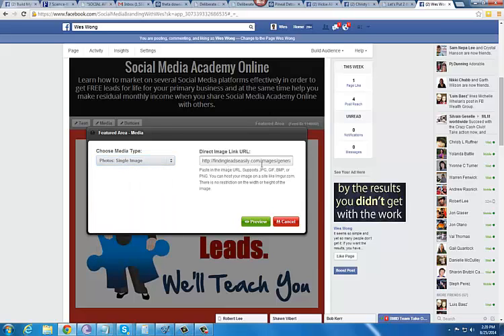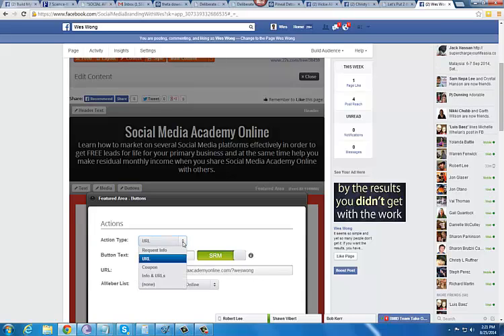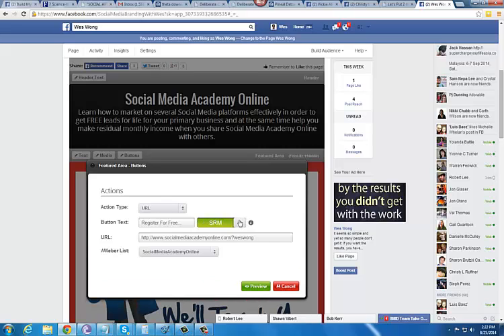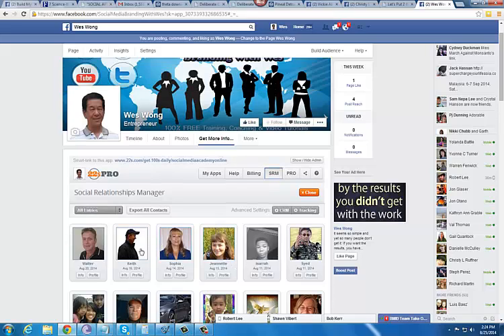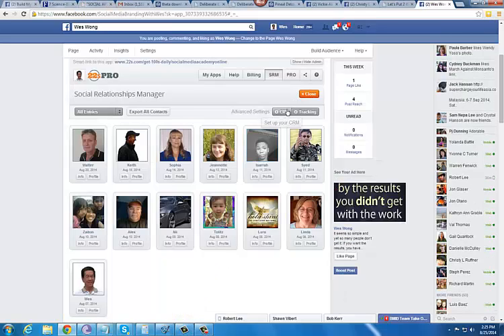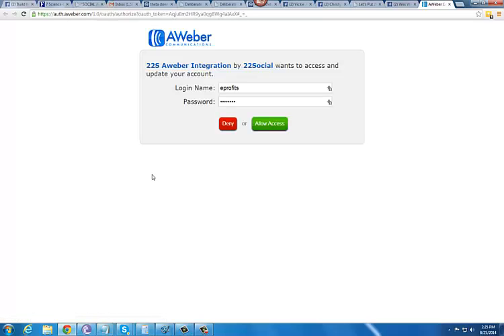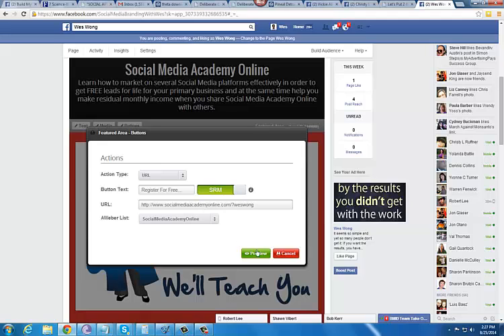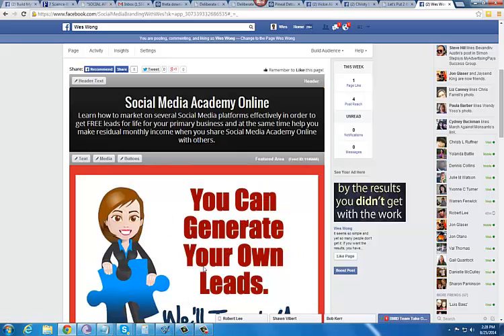22social app setup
Demonstration of 22social app, how to set it up, why it's better than a Lead Capture page.